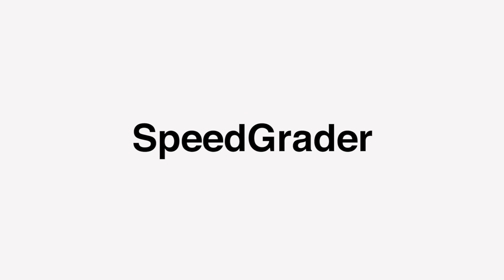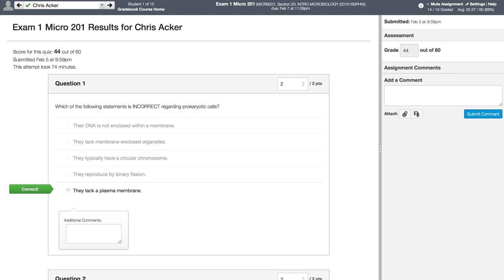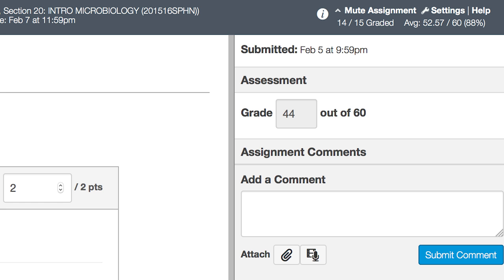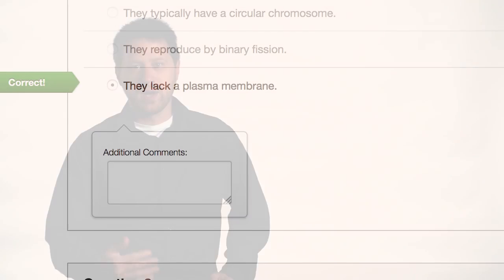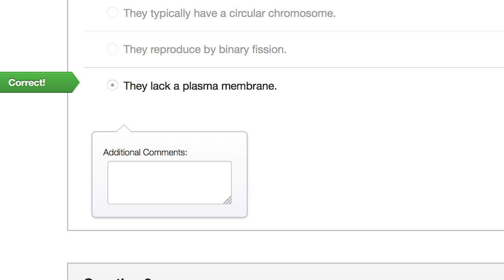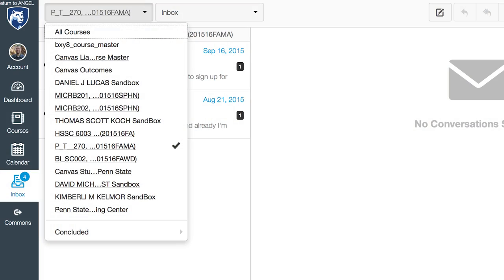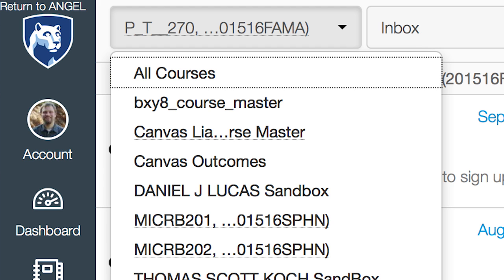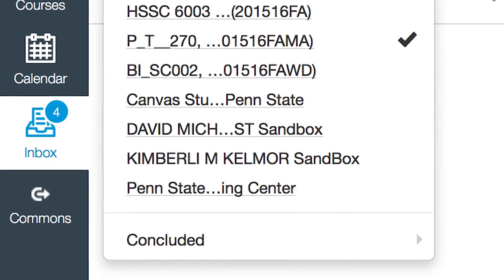Faculty and Student Canvas Testimonials Fall 2016